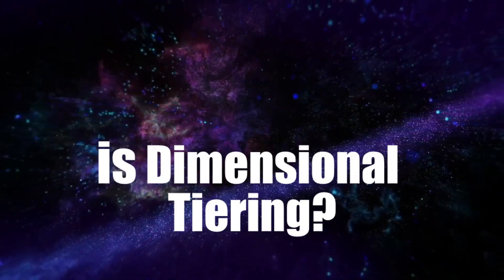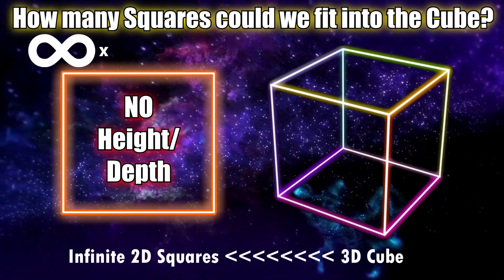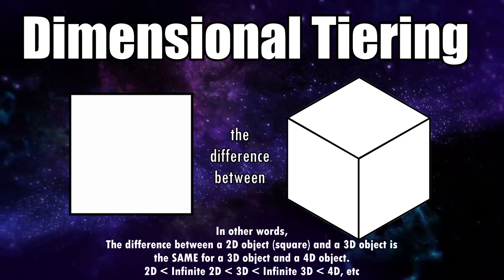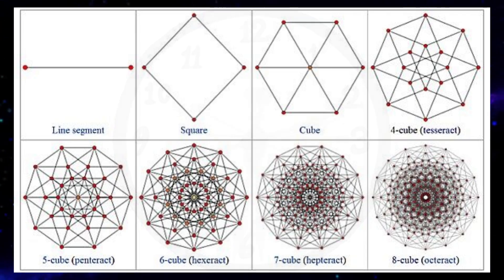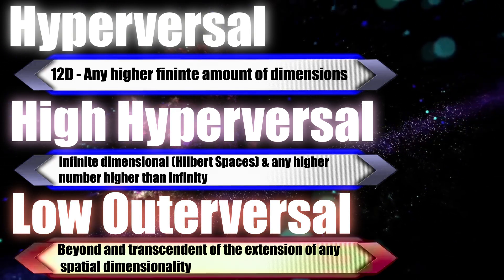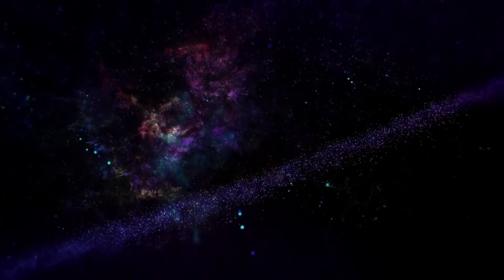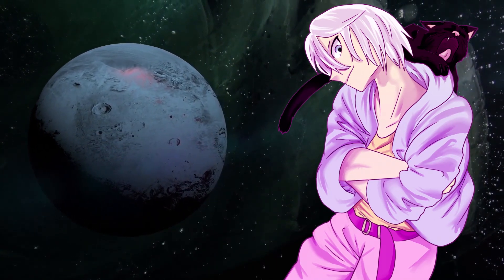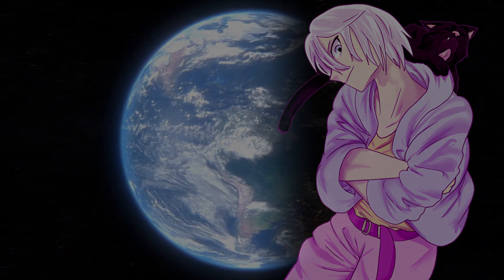How to Scale Higher Dimensions and BEYOND | Powerscaling 101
Finally, we talk about what is probably one of the most contentious topics in power scaling, Dimensional Tiering. Where we answer questions like, What are Dimensions, what is 4D, is 4D time, and how do we achieve even higher Dimensions?

Thanks to my friends Hashi & Webcamparrot for the help in the creation of the script!!

Thanks to my friend HYDE for drawing the Thumbnail!!

Also HUGE thanks to WakuTaku for the avatar art!!

^This page is what I consider to be FAR more accurate than VS Battle Wiki's